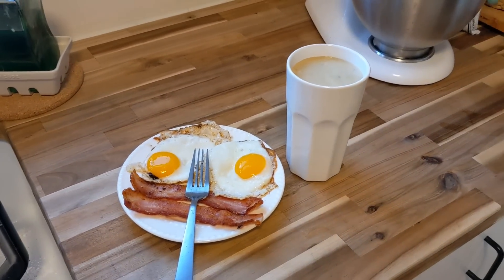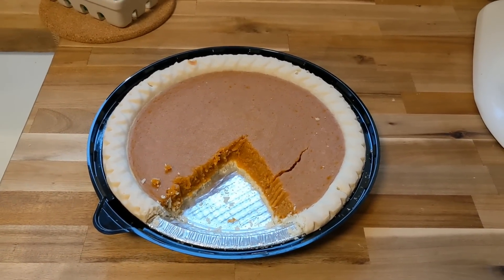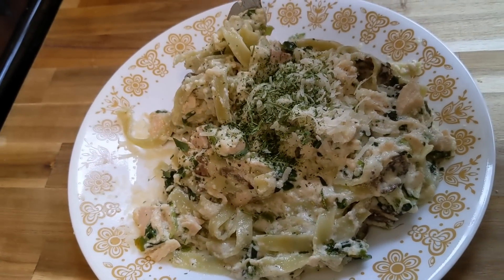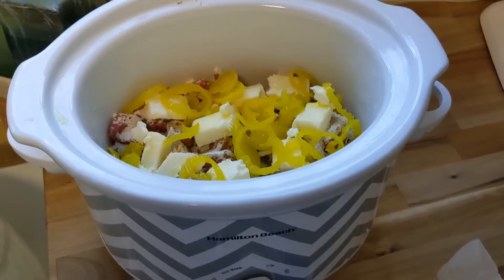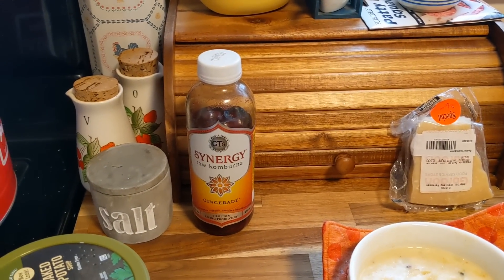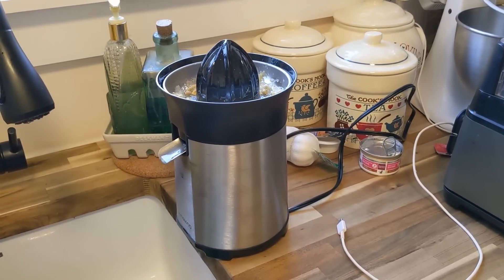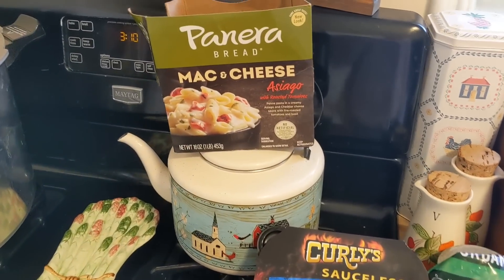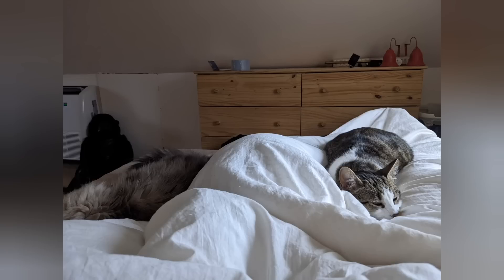Eating Food From the DUMPSTER! How I Eat For FREE... DUMPSTER DIVER Meal Plan💲😎🥩🥦🍝🍪